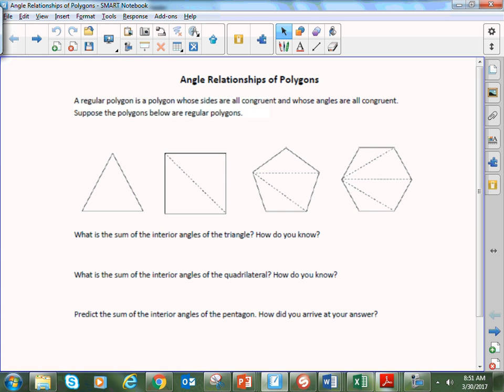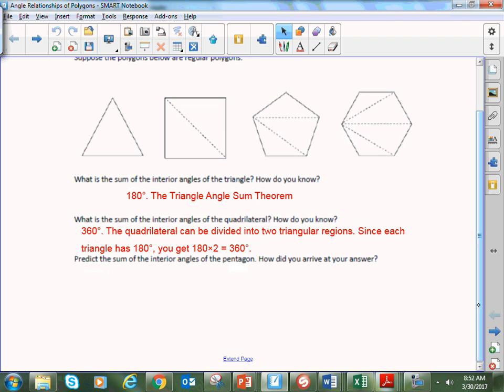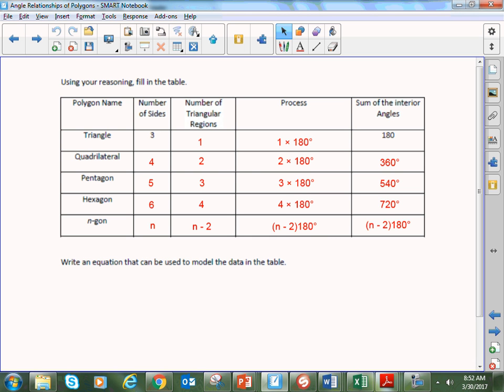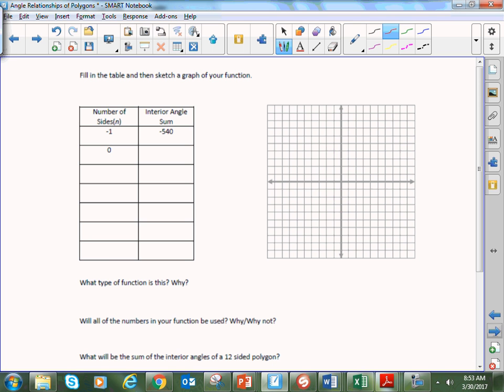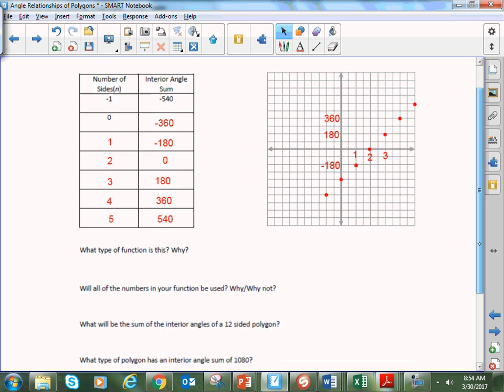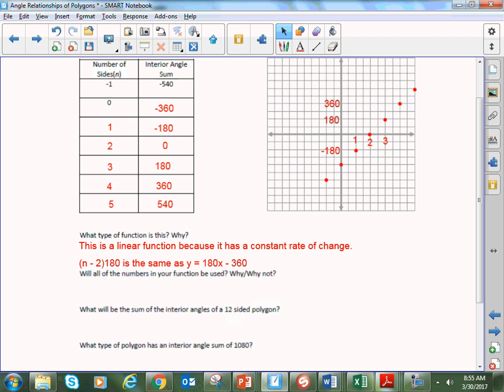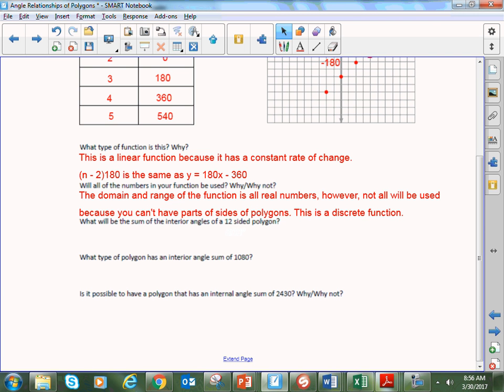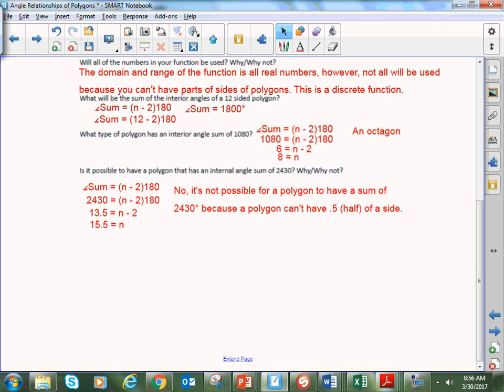Angle Relationships of Polygons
This video is a recap for a polygon investigation lesson. It covers how to find the sum of interior angles of any polygon.